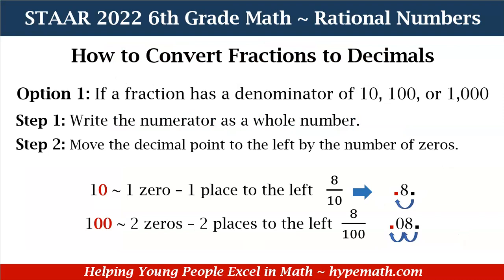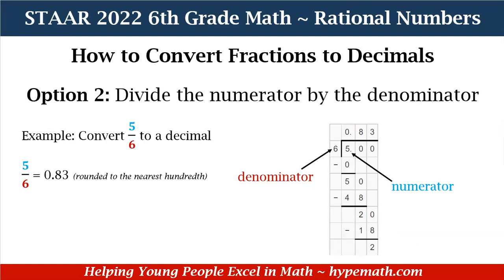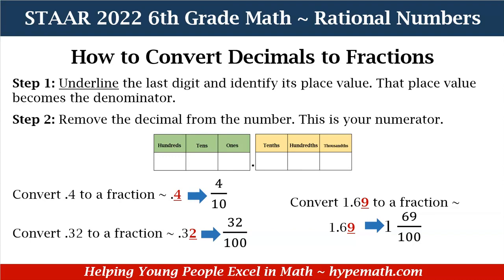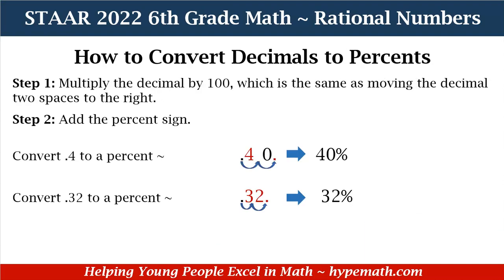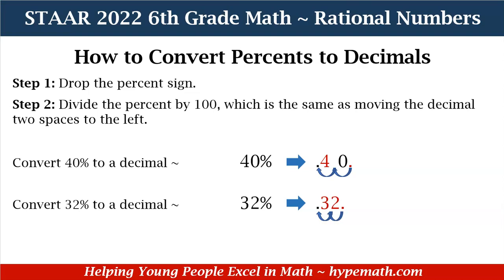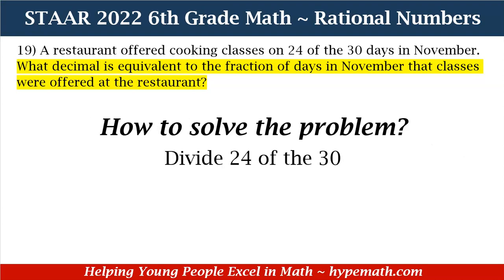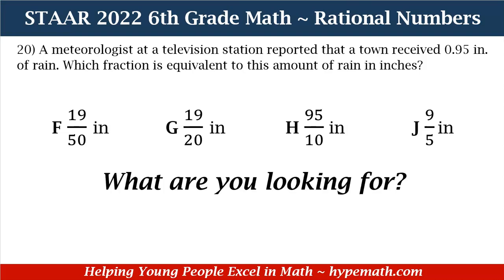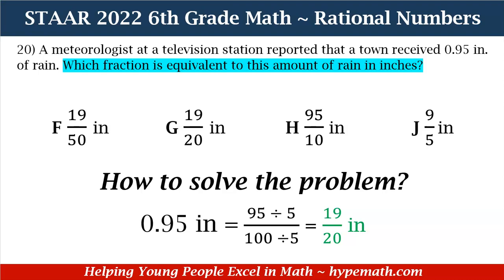2022 STAAR Math ~ 6th Grade (Rational Numbers) Part 7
2022 Texas STAAR Test Prep Workbook for 6th Grade Math Workbooks are available to purchase in our store ~

In this 2022 Texas STAAR Test prep video, 6th Grade students will review how to convert fractions to decimals, decimals to fractions, decimals to percents, and percents to decimals.